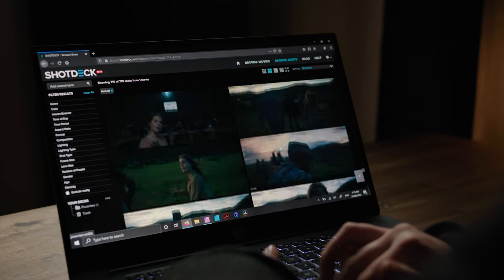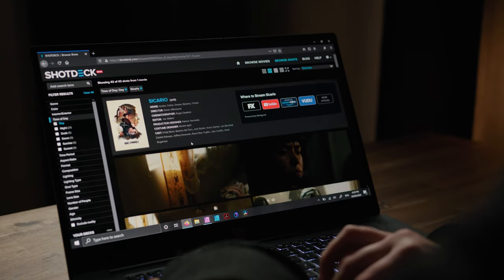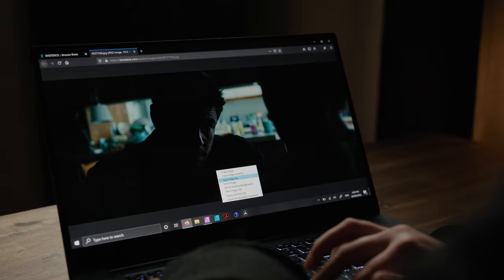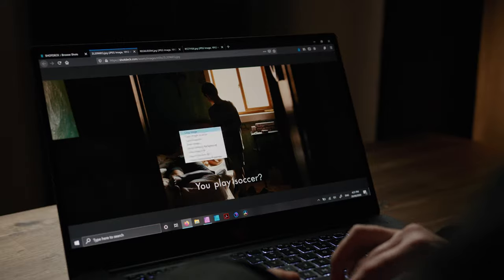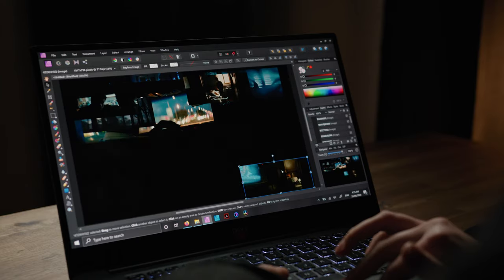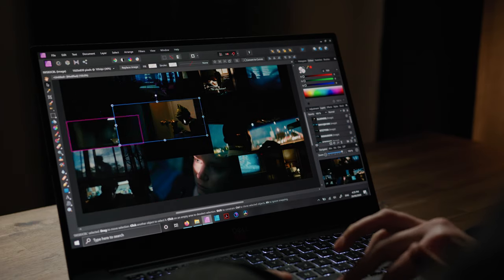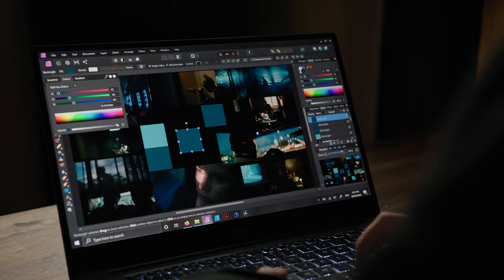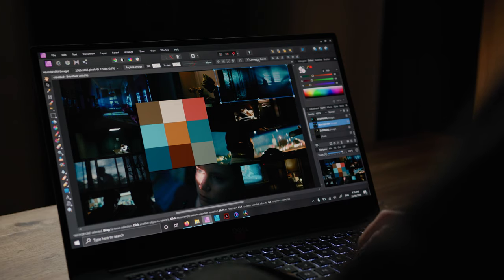Mood Boards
I think It's important to note that mood boards aren't always necessary and sometimes there simply isn't the time to make one... but they are helpful!

F xx

If you do decide to go ahead with a purchase, I will recieve a commission from the sale. This sort of thing helps grow this channel and allows me to take the time I do to make these videos!